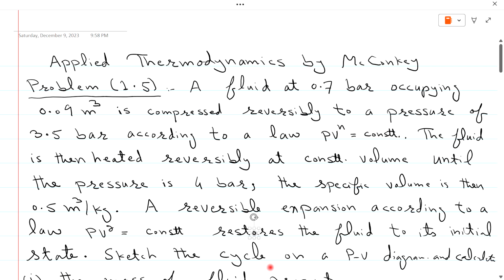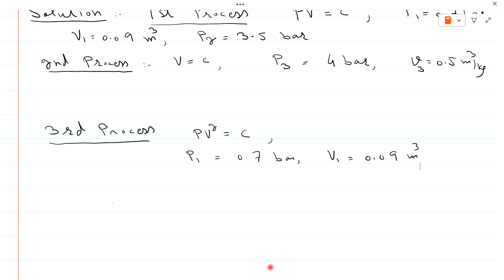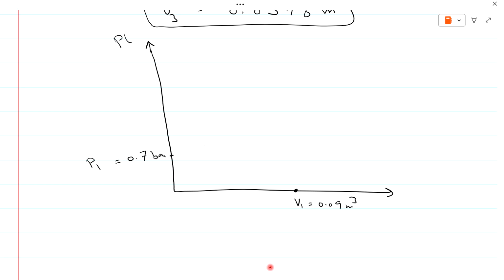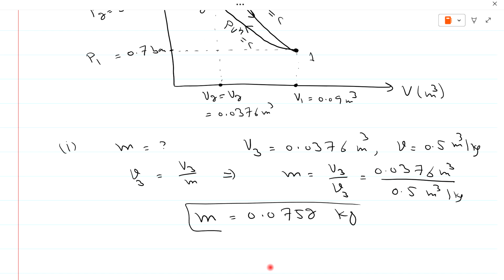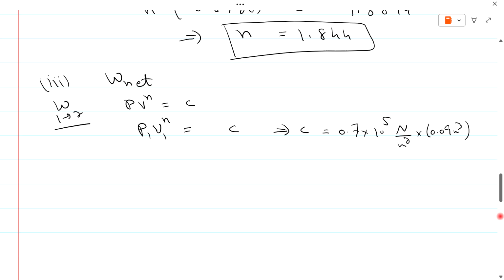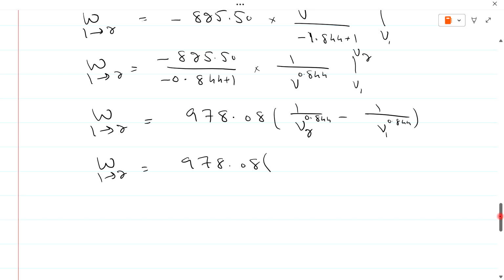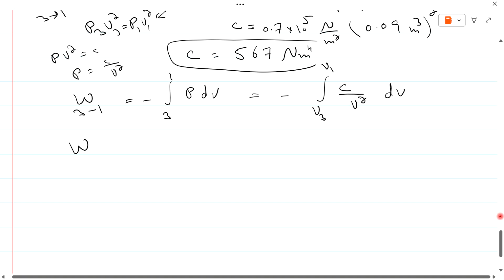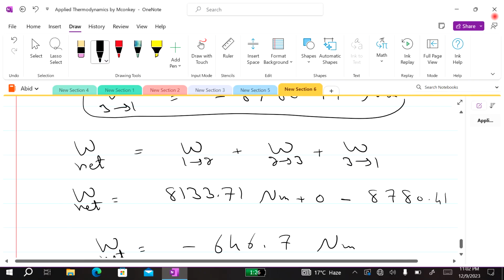Find Work Done for thermodynamics cycle [Problem 1.5] Applied Thermodynamics by McConkey :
Problem 1.5: A fluid at 0.7 bar occupying 0.09 m^3 is compressed reversibly to a pressure of 3.5 bar according to a law pv^n to constant. The fluid is then heated reversibly at constant volume until the pressure is 4 bar, the specific volume is then 0.5 m^3/kg. A reversible expansion according to a law pv^2 = constant restores the fluid to its initial state. sketch the cycle on a pv diagram and calculate:
(i) the mass of fluid present
(ii) the value of n in the first process
(iii) the net work of the cycle
Problem (1.5),
Thermodynamic Work,
Isothermal Process,
Linear Law,
McConkey,
PV diagram,
Work Done,
Work Done by the system,
Reversible Process,
Problem in Thermodynamics,
Thermodynamics Work,
Problems,
Reversibility,
Thermodynamic cycle,
Applied Thermodynamics,
McConkey,